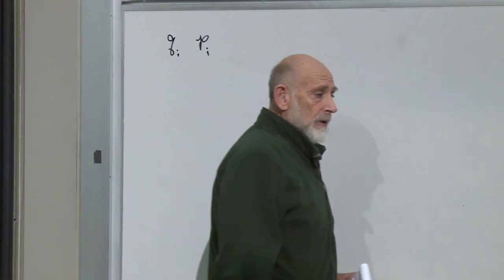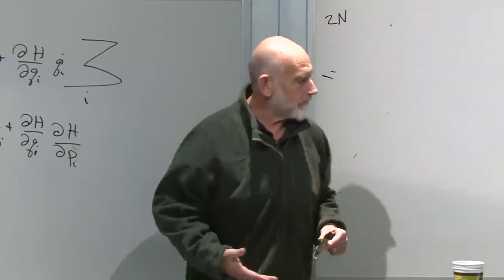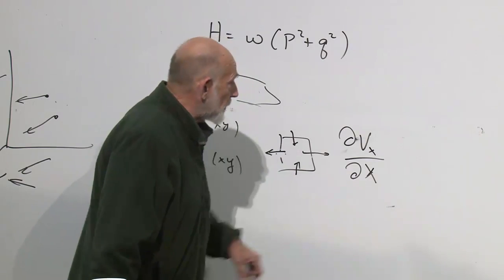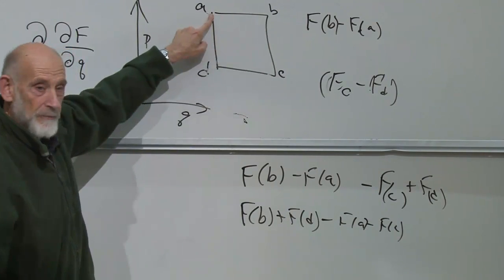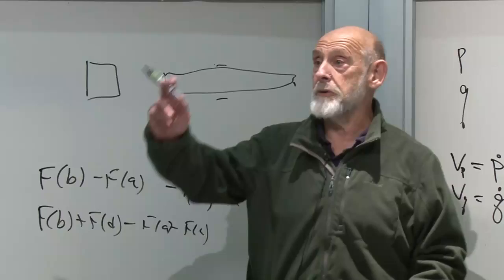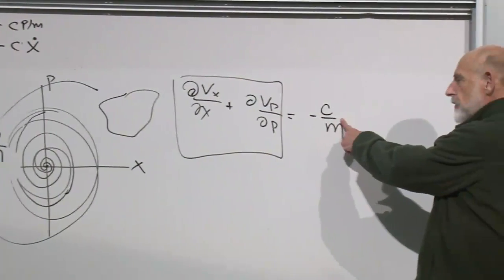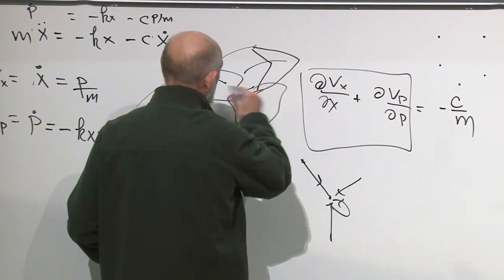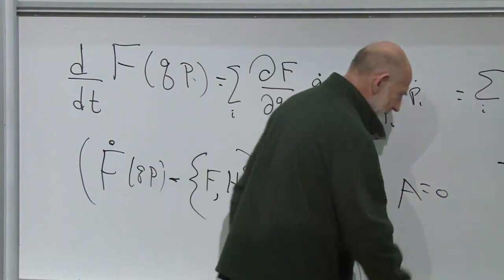Classical Mechanics | Lecture 7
(November 7, 2011) Leonard Susskind discusses the some of the basic laws and ideas of modern physics. In this lecture, he focuses on Liouville's Theorem, which he describes as one of the basis for Hamiltonian mechanics. He works to prove the reversibility of classical mechanics.

This course is the beginning of a six course sequence that explores the theoretical foundations of modern physics. Topics in the series include classical mechanics, quantum mechanics, theories of relativity, electromagnetism, cosmology, and black holes.

http:/continuingstudies.stanford.edu/